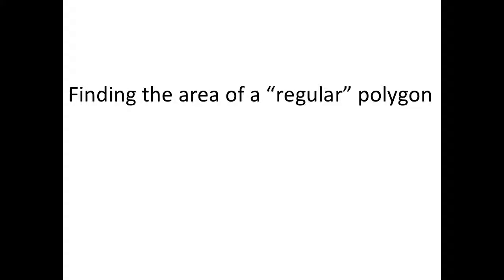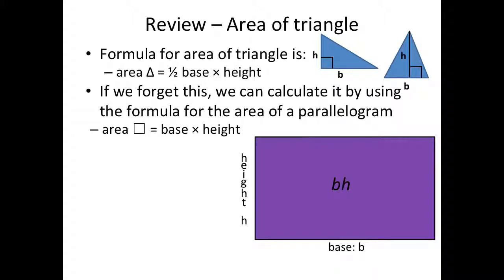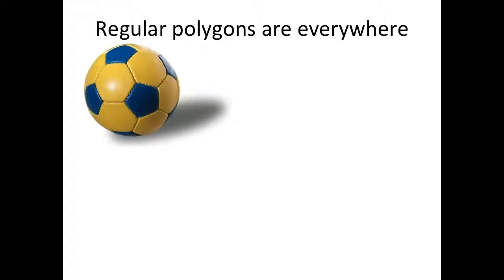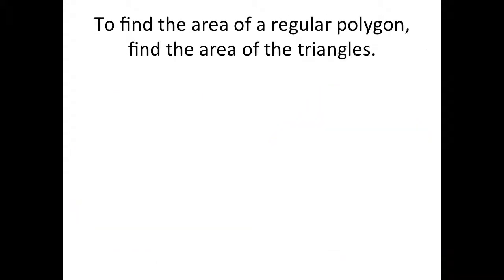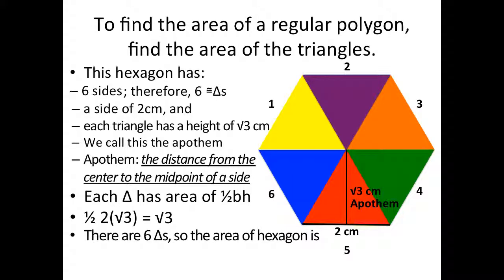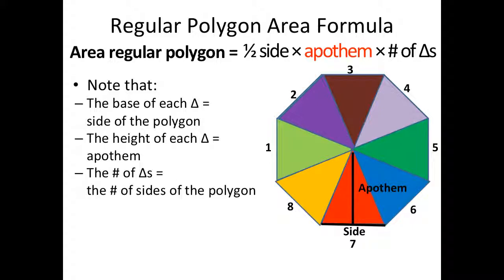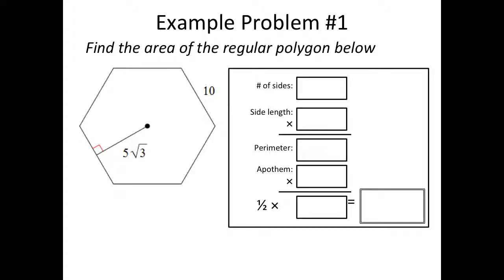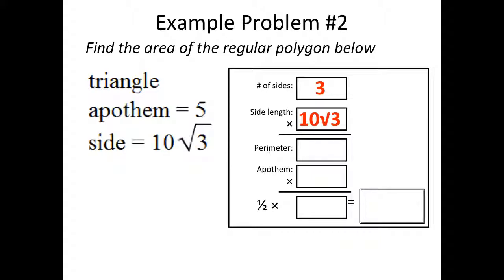VIDEO Area of Regular Polygon